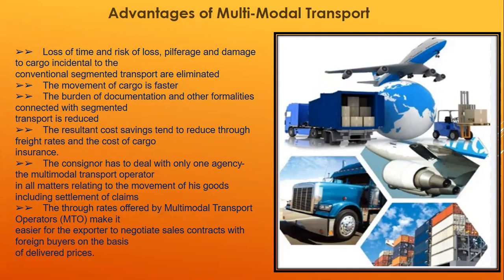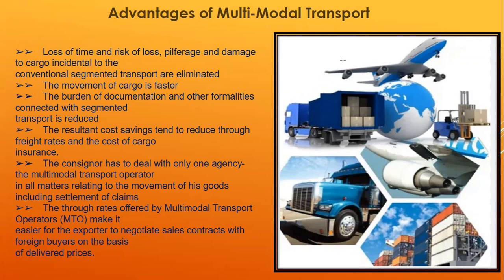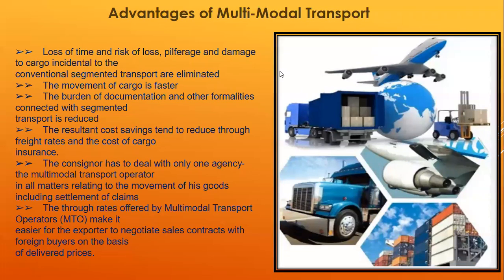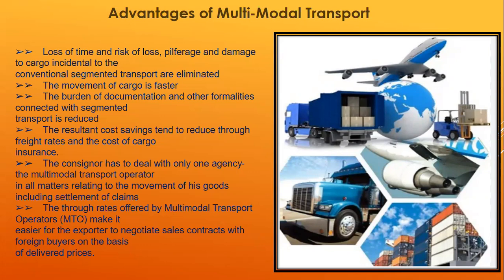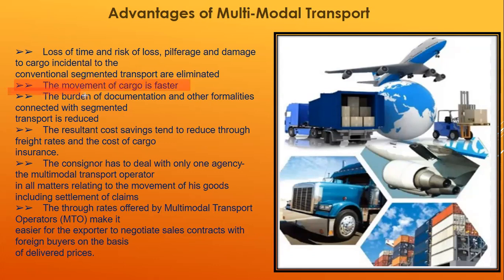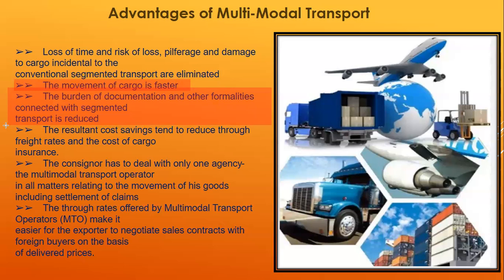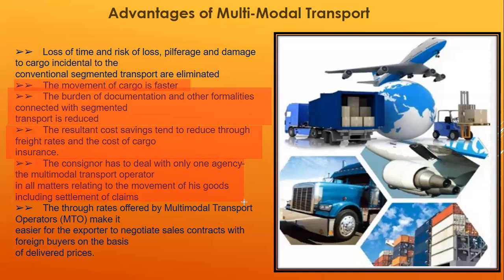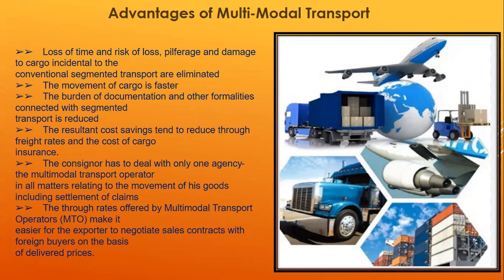Advantages of Multi Modal Transport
what are of Advantages of Multi Modal Transport in import
why Multi Modal Transport is important